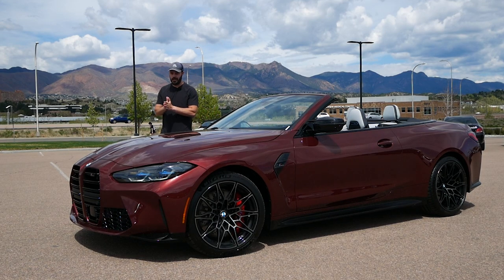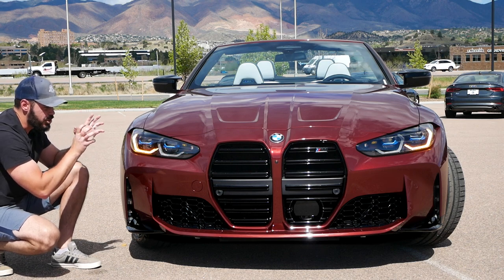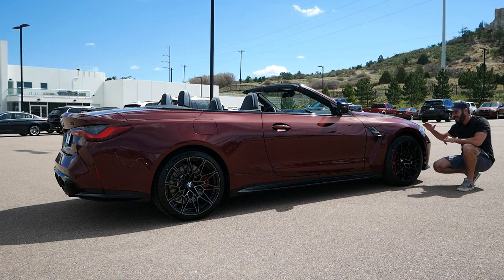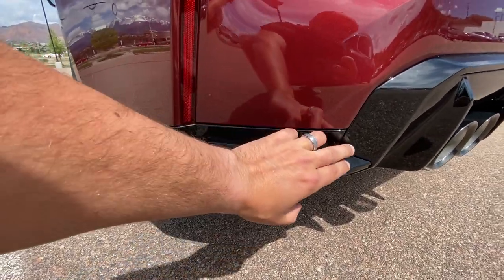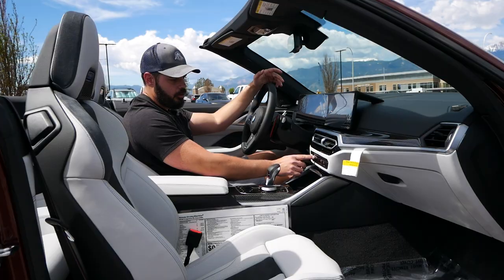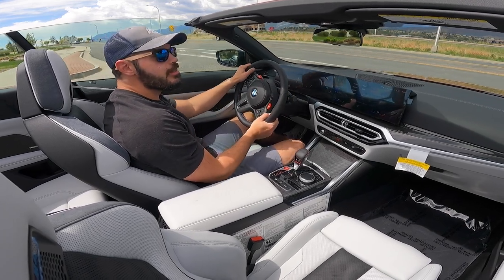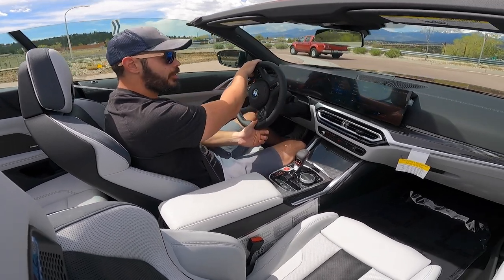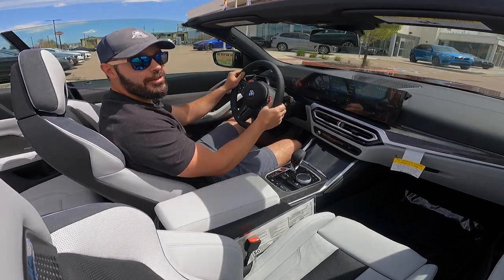2024 BMW M4 Competition: Top down M-performance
Today I review the new 2024 BMW M4 Competition Convertible in Aventurin red over SIlverstone interior and do a couple of tweaks to its design.

00:00 - Intro
00:47 - Front
03:36 - Side view
07:02 - Rear
08:44 - Interior
13:04 - Drive